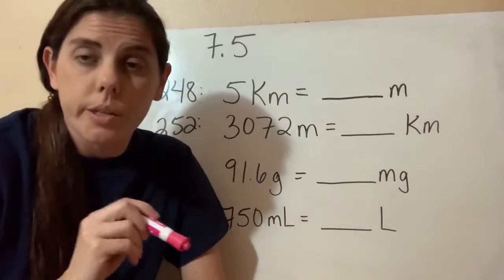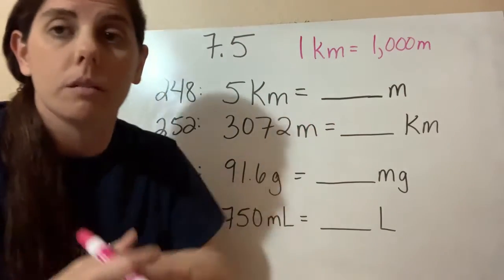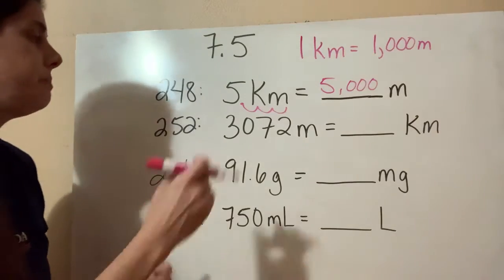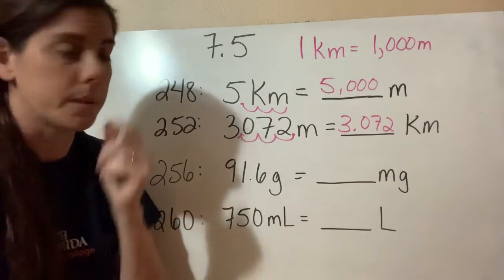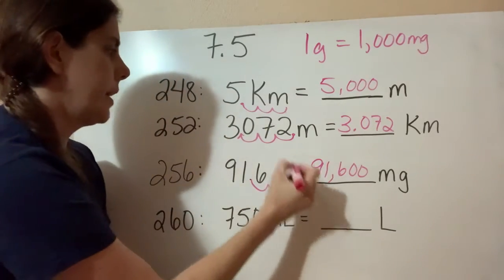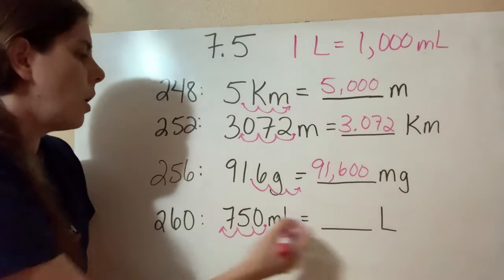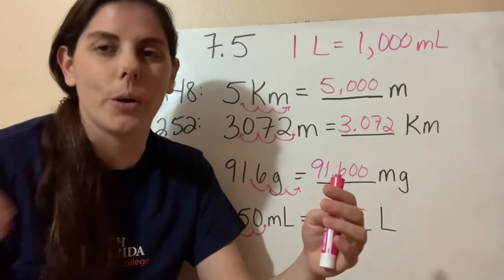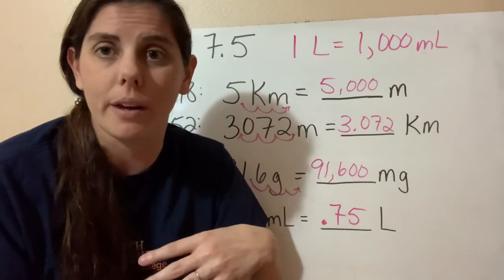Practice Metric Conversions